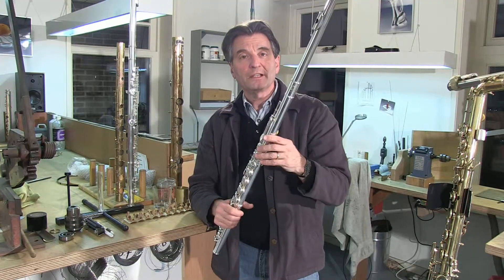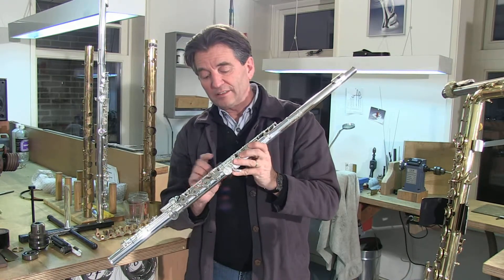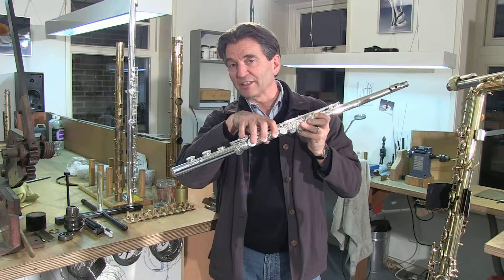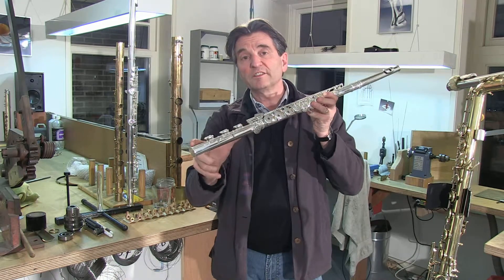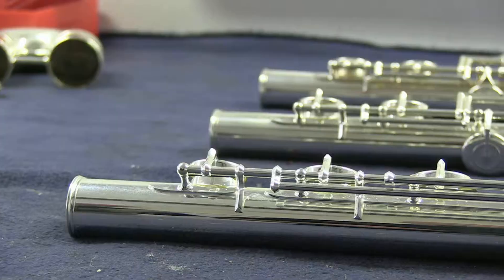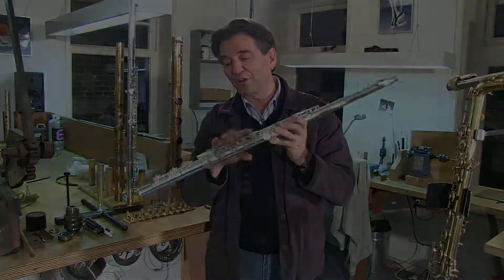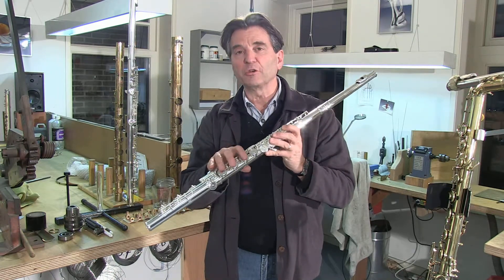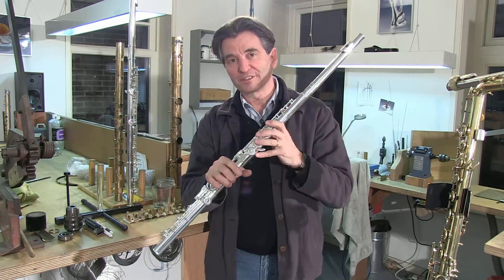Kingma/Brannen Open Hole Altoflute (Matthias Ziegler)